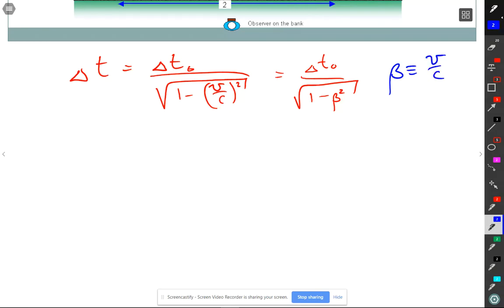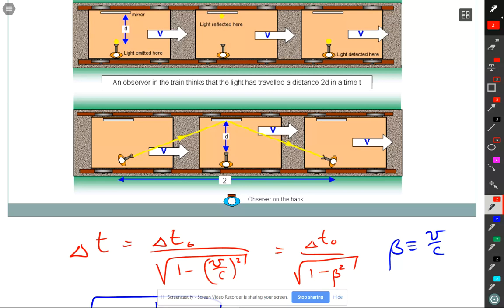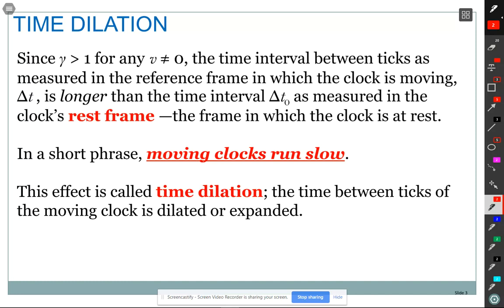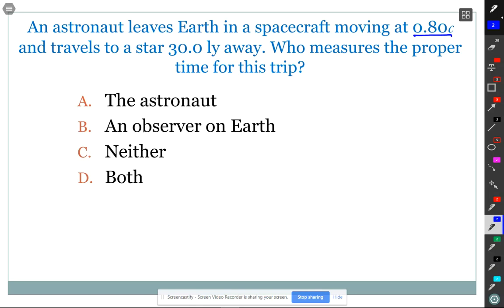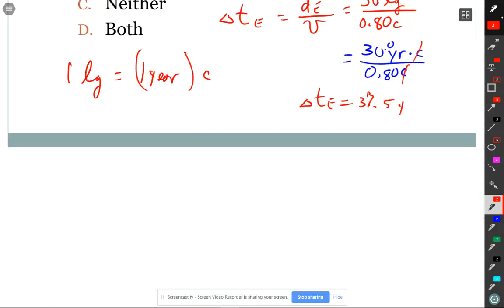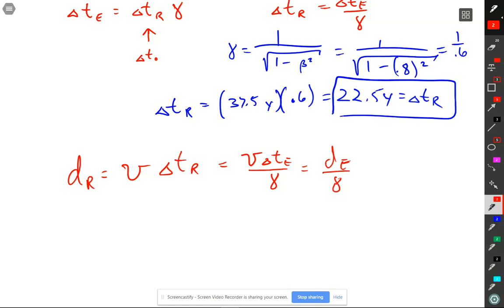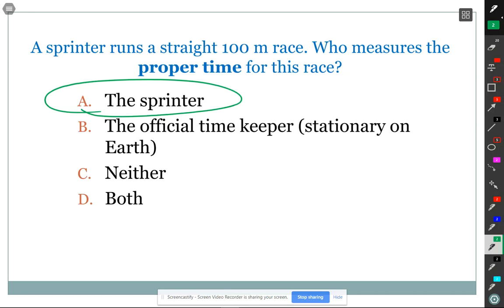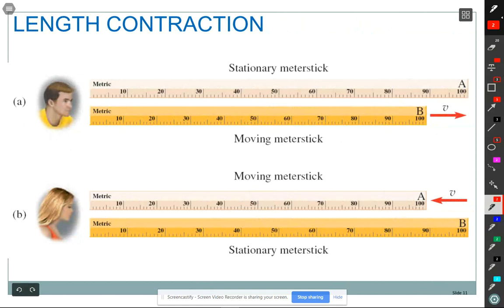PHYS 152 Lecture 30 Time Dilation and Twin Paradox